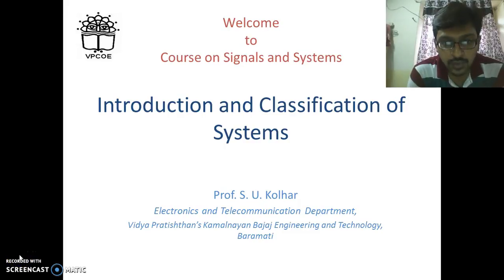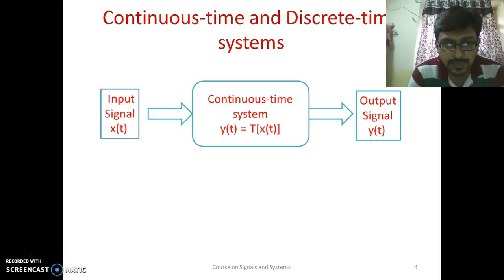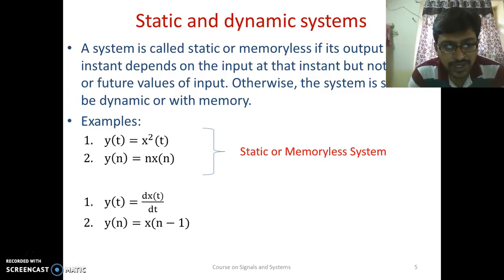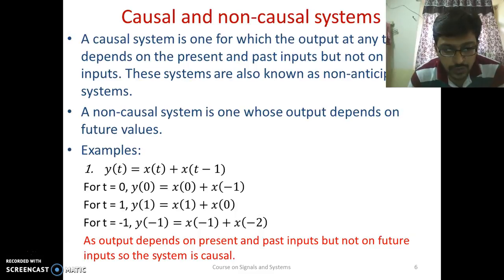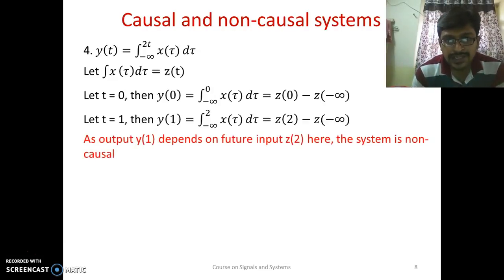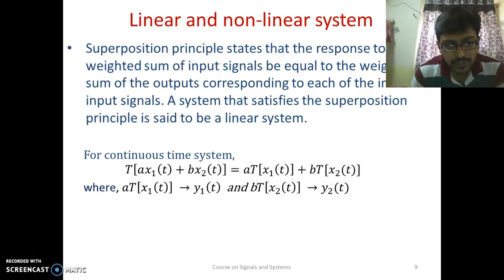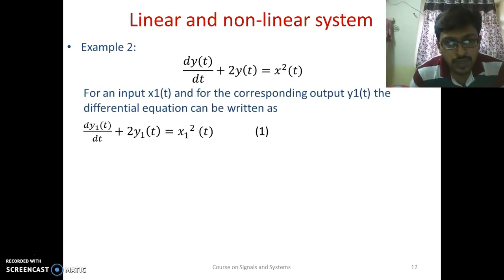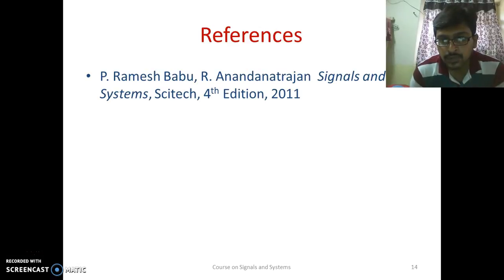LEC1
Course on Signals and Systems